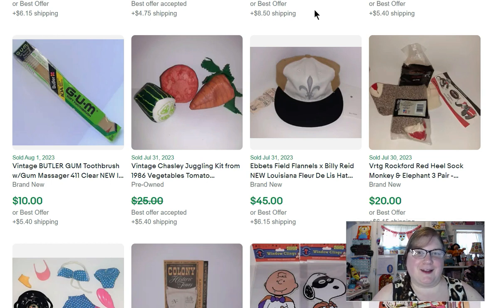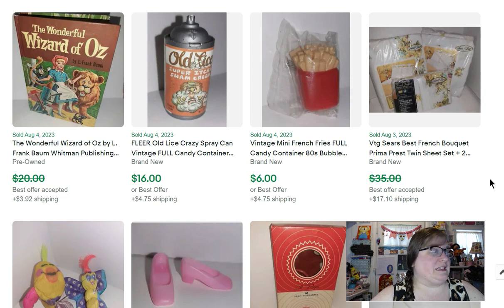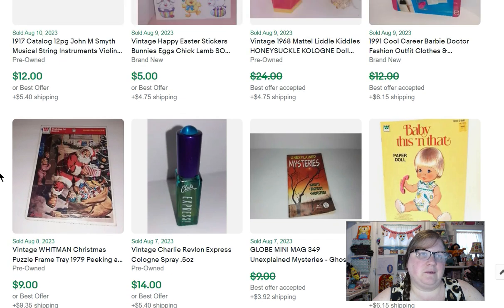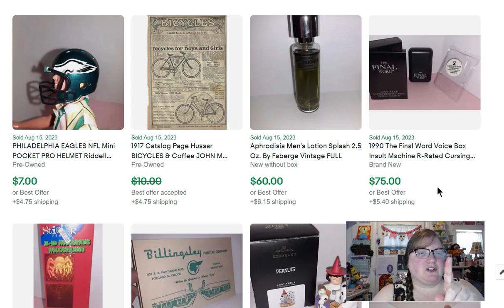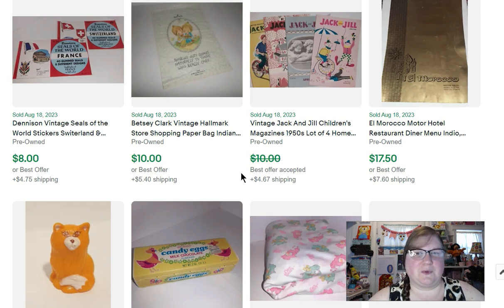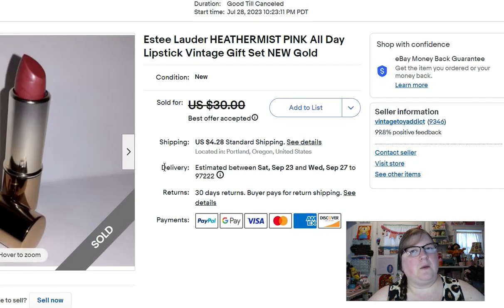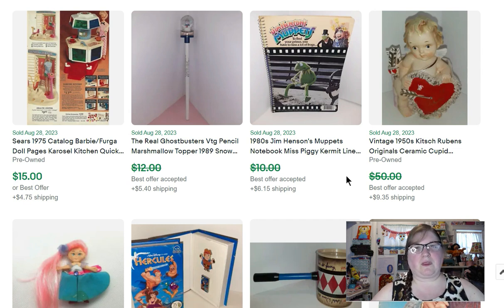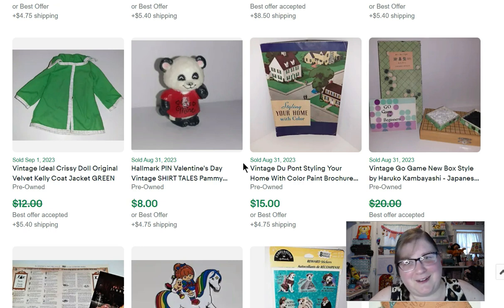What Sold On Ebay in August? Lots of Fun 80s Toys! ~ Toy-Addict